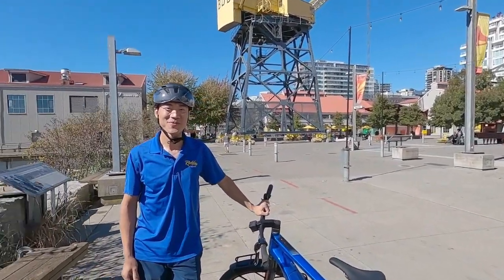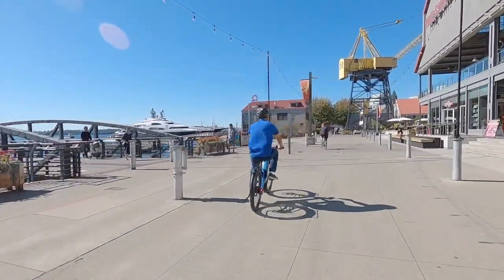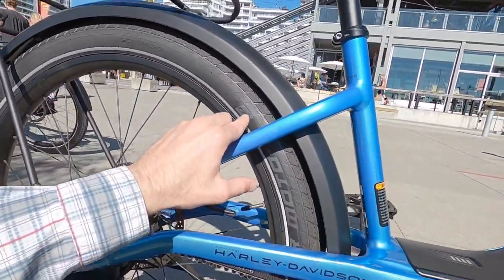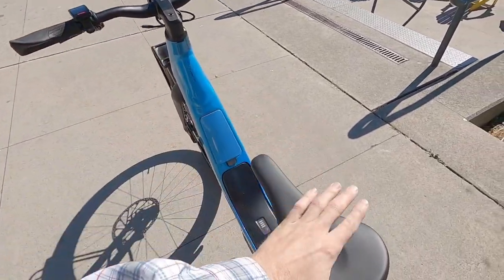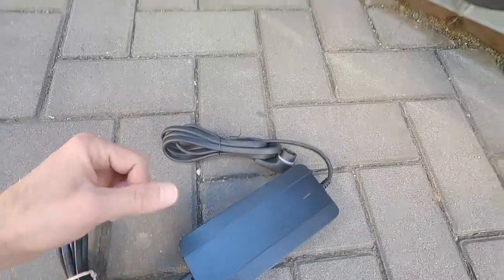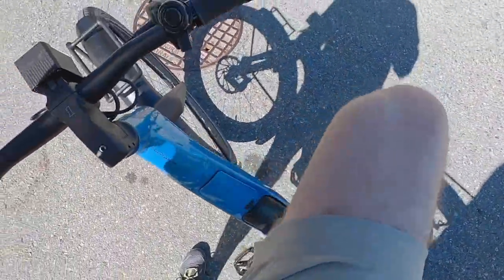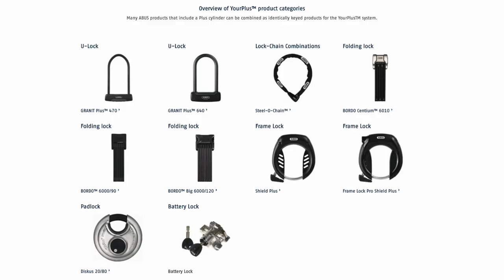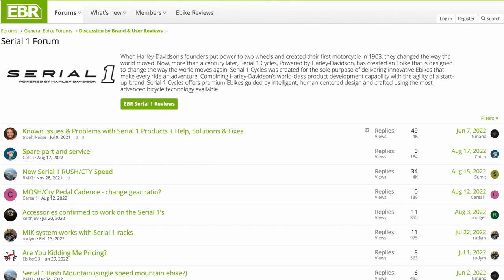Serial 1 RUSH/CTY Step-Thru Review - $5k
The Serial 1 RUSH/CTY Step-Thru is an approachable step-thru city electric bike, available in two color schemes and three frame sizes. Feature complete with wide plastic fenders, minimalist racks for pannier bags, and bright integrated lights. The headlight is sturdy, and well positioned. The proprietary rear lights are visible from multiple angles, and go bright based on accelerometer feedback when stopping! High volume Schwalbe tires provide improved stability, vibration dampening, and overall comfort with a lower attack angle. They offer puncture protection, and reflective sidewalls for improved durability and safety. Wide Boost hub spacing provides sturdier spoke bracing angle, and thick axles improve overall toughness and stiffness. Name-brand Praxis crank arms. Excellent kickstand is adjustable without tools. Comfortable saddle has an integrated handle at the rear for easy lifting. Locking ergonomic grips look and feel great. Wires and cables are especially well hidden through the handlebar, stem, and frame. Speed sensor and magnet are hidden and protected at rear wheel. Locking Glovebox storage compartment on downtube is handy. Unique SIM chip for security and GPS with Google maps integration is very cool. Lower 10kg 22lb weight capacity on front and rear racks may limit use, not compatible with child seat. Chunky bottom bracket design keeps weight low but isn't as aesthetically pleasing. Charging port and locking cylinder positioned very low on the left side, in the path of the crank arm. Enviolo hub increases weight and price, optional app required to adjust cadence. After two years, subscription is required to continue SIM chip use for tracking and security.

0:00 Introduction, colors and sizes, Boost hub spacing
0:48 Brose S Mag motor, Enviolo Automatiq CVT drivetrain
1:27 Total weight, custom fenders, racks, lights overview
1:46 History of Serial 1 brand, motor controller sensors
2:38 Fully integrated wires, USB-C charging port at stem
3:06 Battery removal and locking storage compartment
3:32 Custom frame design for Gates Carbon Drive belt
4:12 Crank arms, pedals, tires, seat post, grips, handlebar
5:39 Front and rear rack closeups with weight rating
6:02 Hydraulic disc brakes: 203mm rotors, quad piston
6:54 Nice saddle with handle, powering on the display
7:31 Navigating display readouts, activating the lights
8:50 Charger, battery plug and lock, IP65 water rated
9:52 Optional smartphone app overview, warranty info
11:14 Ride test begins with handheld camera, Enviolo app
12:54 Conclusion and tools: compare, local shops, forums